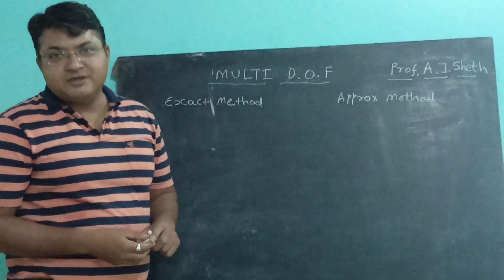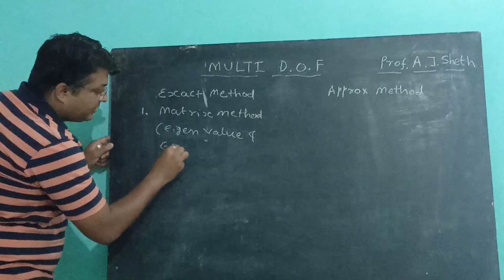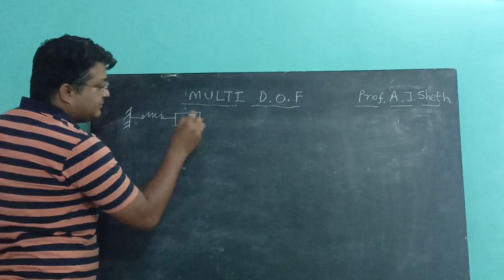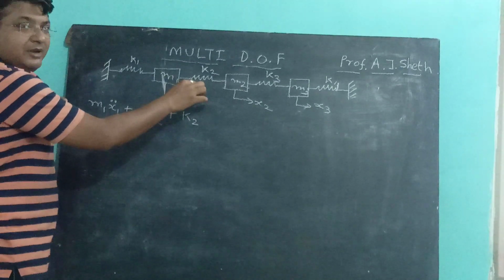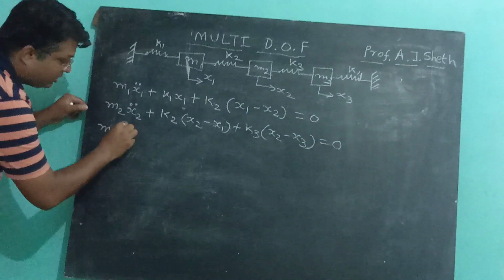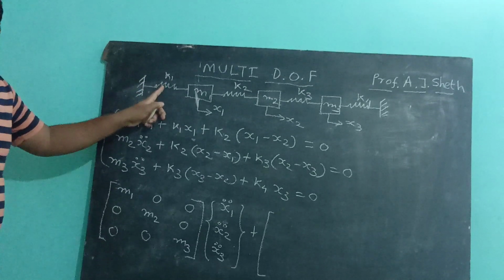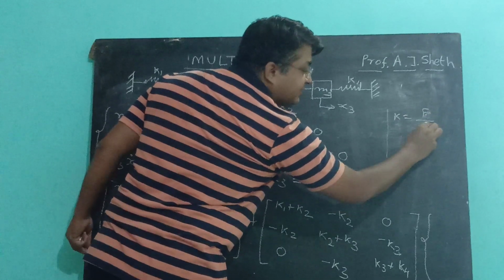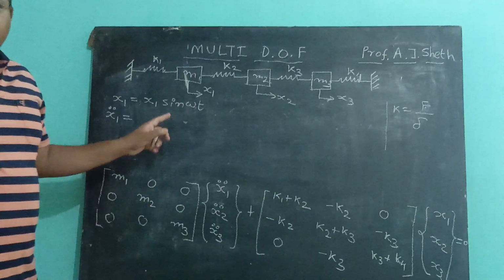Prof. A J Sheth_ video lecturesMDOF 1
A lecture delivered for online learning